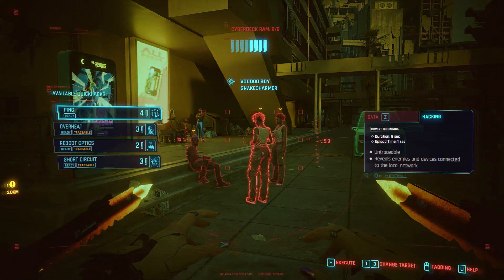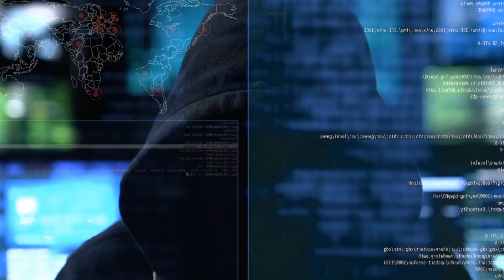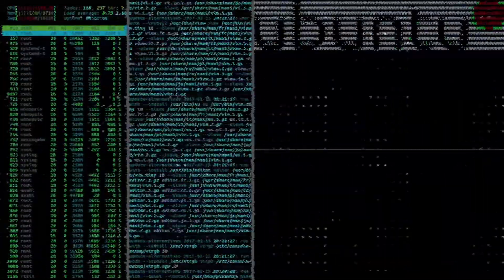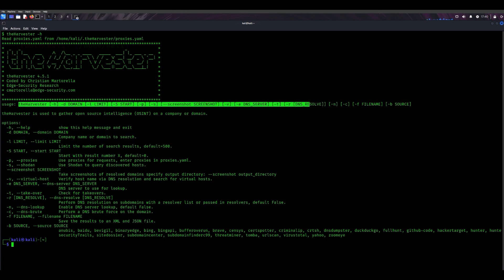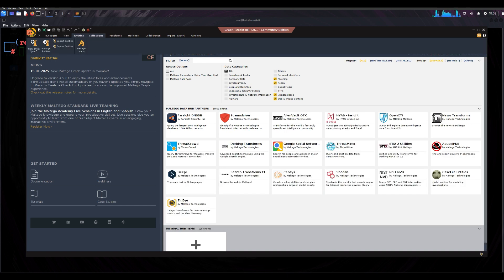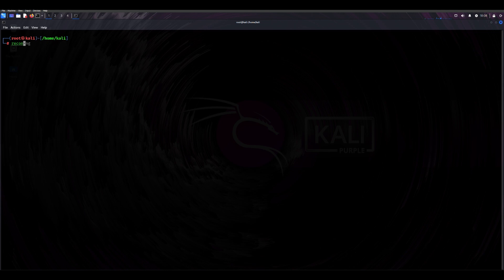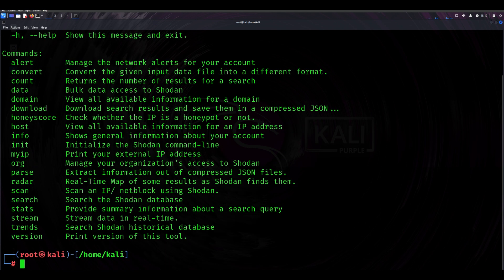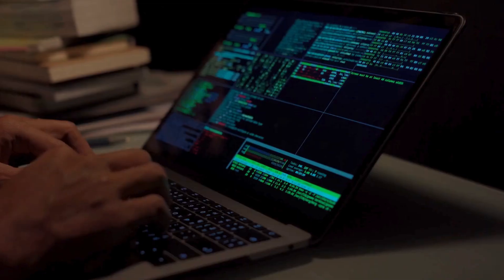OSINT 2025: How to Gather All the Info You’ll Ever Need on Anyone.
Discover the power of OSINT (Open Source Intelligence) in this in-depth guide to ethical hacking and information gathering. Learn how professional ethical hackers uncover crucial details using public records, social media, and advanced tools to secure systems and perform investigations.

In this video, we’ll break down:

The critical role of information gathering in cybersecurity.
Ethical and legal considerations for responsible use.
Step-by-step tutorials on tools like theHarvester, Maltego, Recon-ng, and Shodan to uncover hidden data and identify vulnerabilities.
Explore how these tools empower cybersecurity experts to protect sensitive information and strengthen security systems while adhering to ethical principles.

💡 What You’ll Learn:

Practical OSINT techniques for ethical hacking.
The importance of data protection and security testing.
How to leverage top tools to stay ahead in cybersecurity.
📌 Chapters:
00:00:00 - Introduction to OSINT
00:00:14 - What is OSINT?
00:00:28 - Why OSINT Matters in 2025
00:00:46 - Ethical Use of OSINT Explained
00:01:06 - Best OSINT Strategies
00:01:40 - Deep Dive into theHarvester
00:02:07 - Exploring Maltego
00:02:29 - Using Recon-ng for Investigations
00:02:49 - Power of Shodan
00:03:13 - Wrapping Up